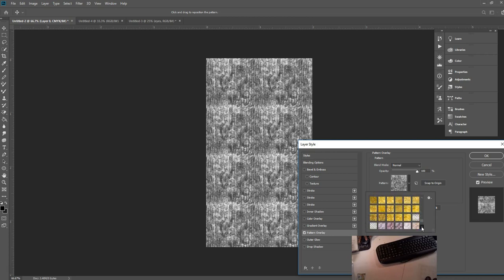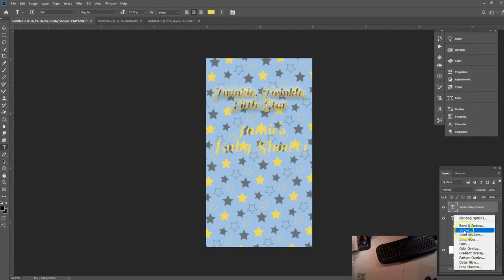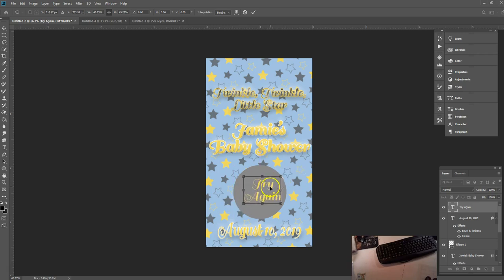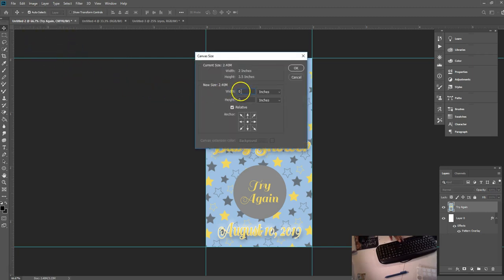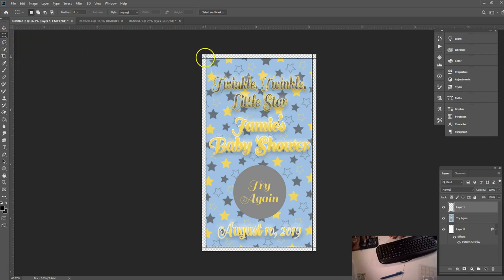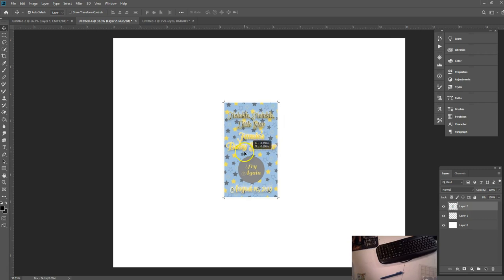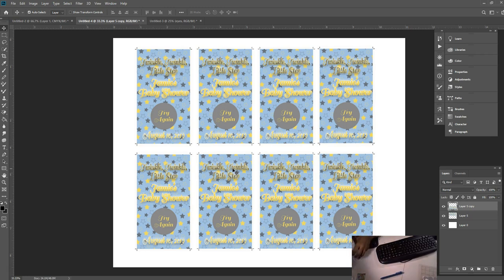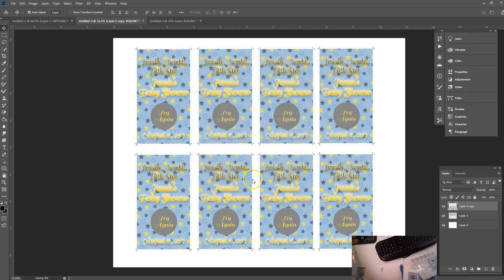Creating Scratch Off tickets in Photoshop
Creating Scratch Off Tickets In Photoshop, where to purchase the scratch stickers, and how to set it up for printing and customers.